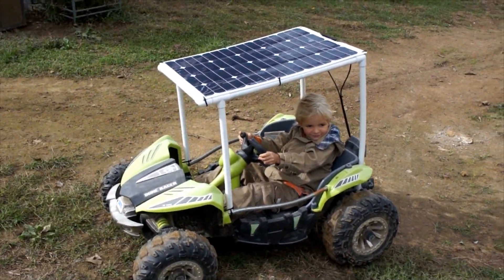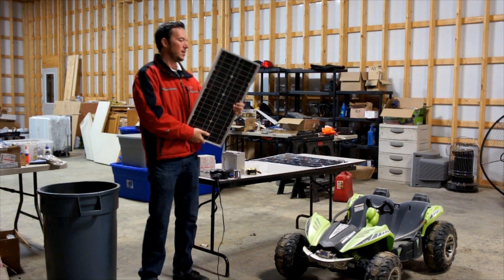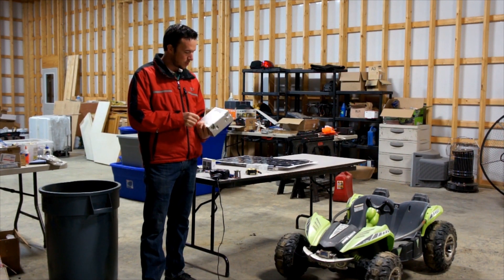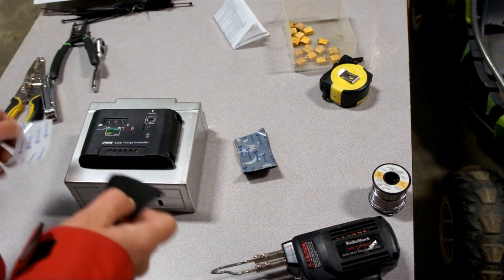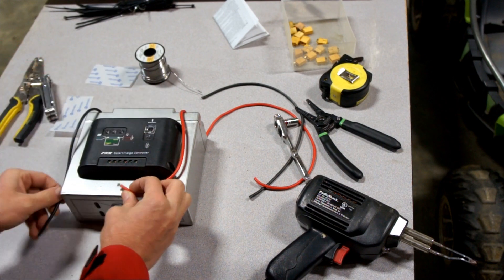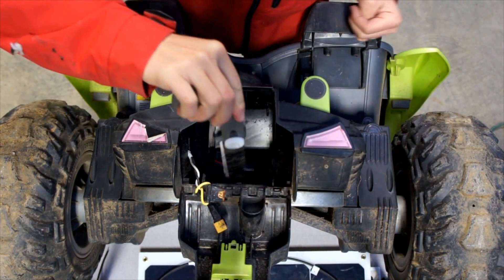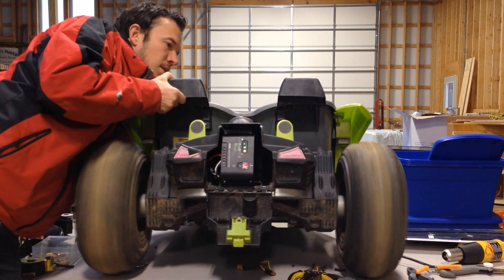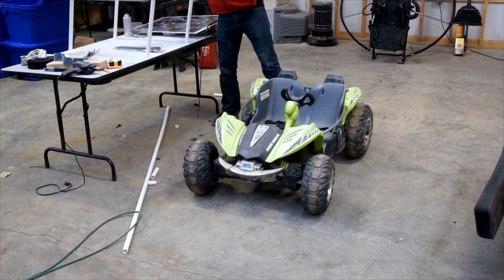DIY Solar Powered Car + Build session - Power wheels - Dune Racer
I decided to upgrade my kid's Power Wheels Dune Racer with better technology.  This was a really fun project.  The kids love not having to stop and ask for a battery recharge every 30 minutes.  Now I just need to add Joule Ringer powered headlights.